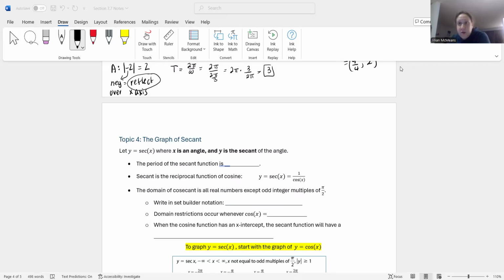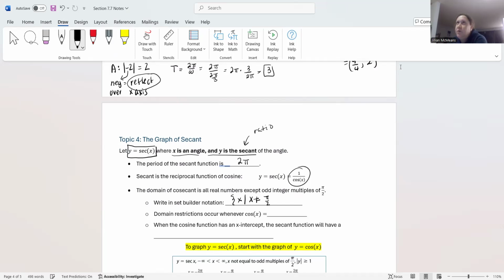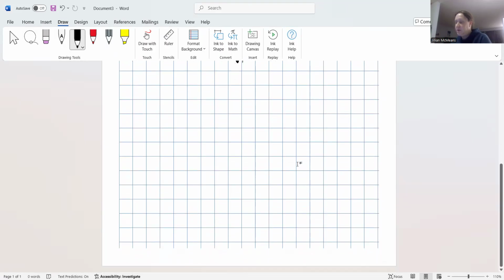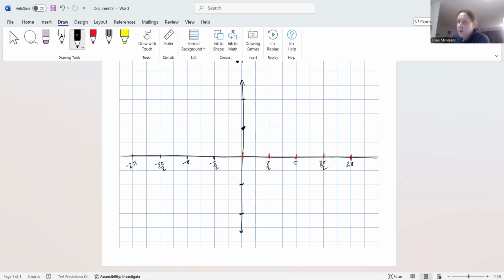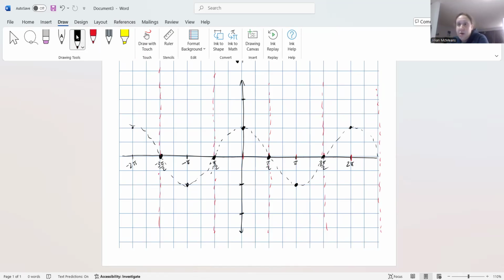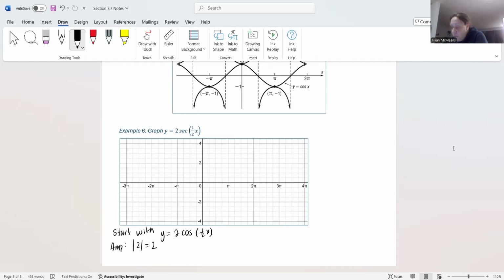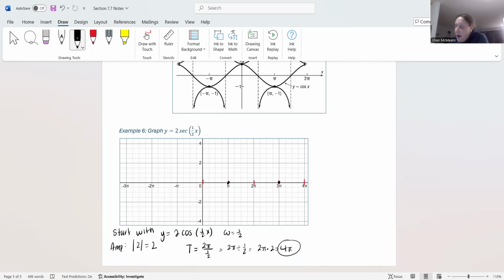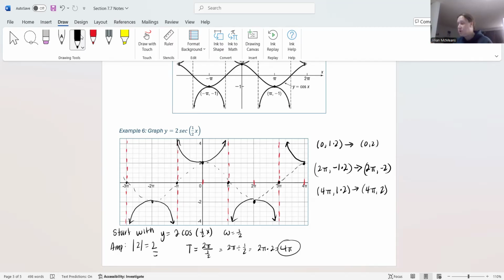M172 Section 7.7 Topic 4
The graph of secant